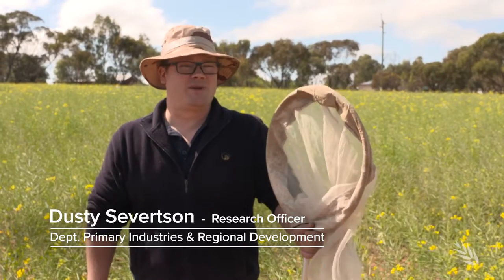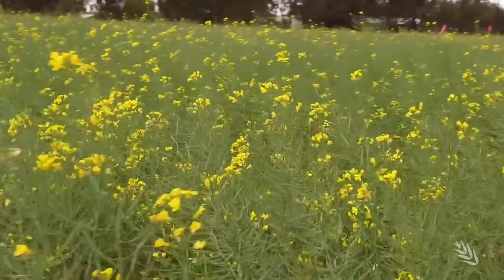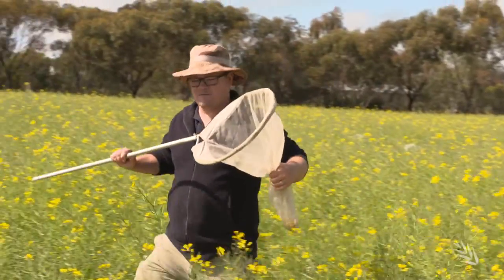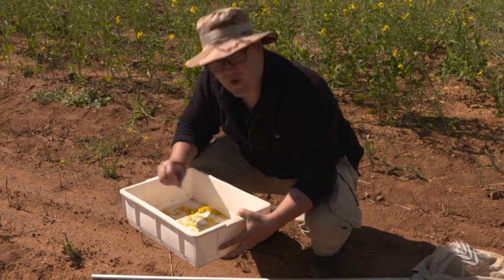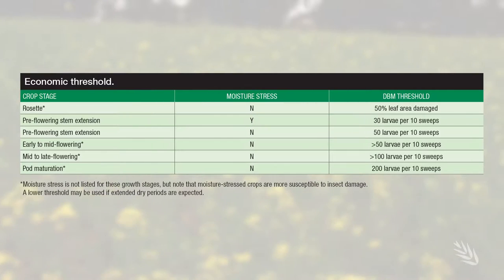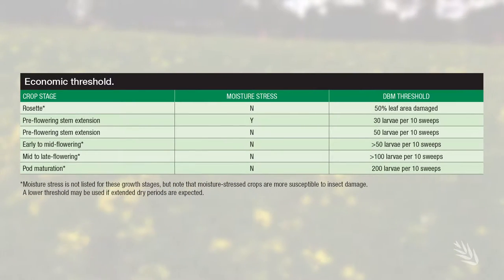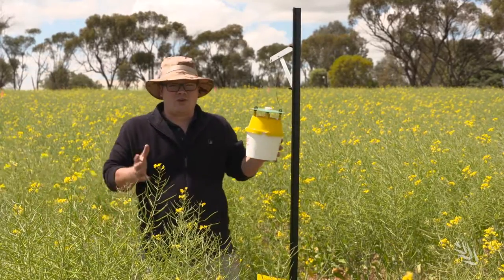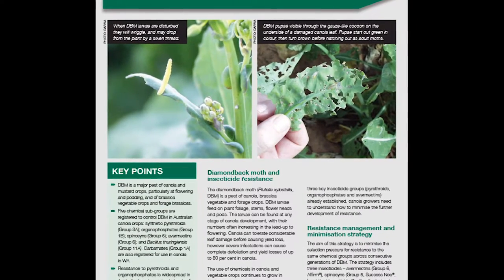Managing Diamondback Moth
Early spring is when canola growers need to be monitoring crops for Diamondback Moth.
DPIRD Research officer Dusty Severtson demonstrates sweep-net sampling and the use of pheromone moth traps.